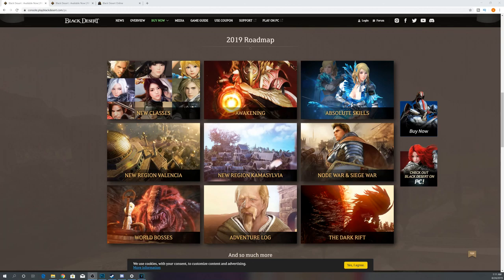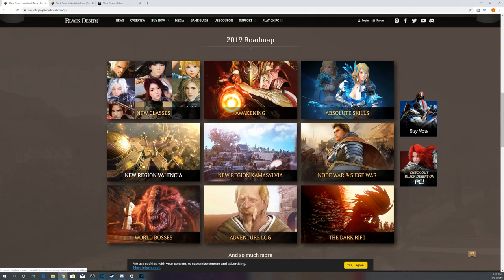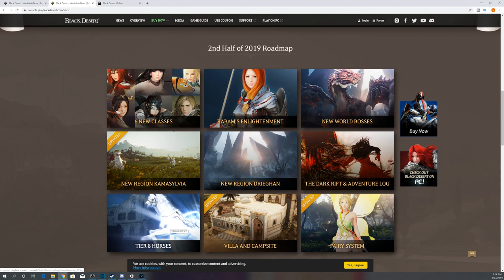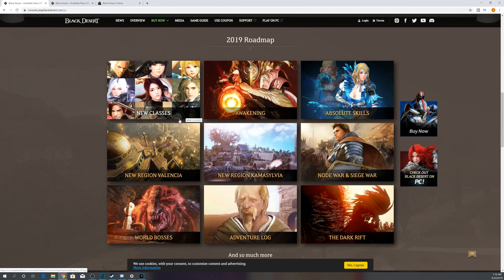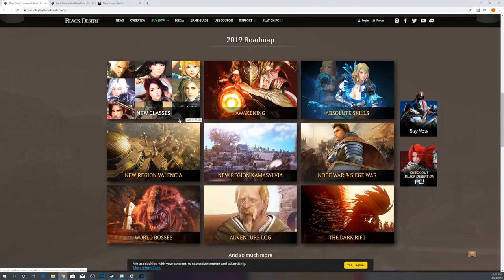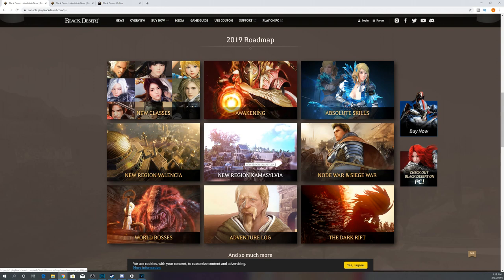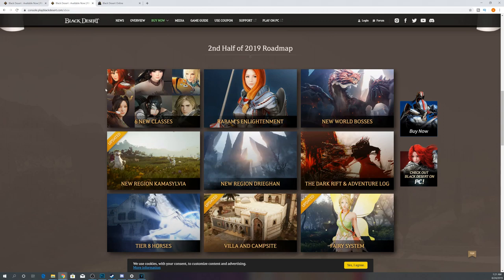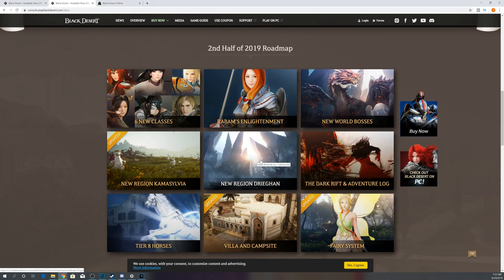2019 Black Desert Online PS4 Roadmap